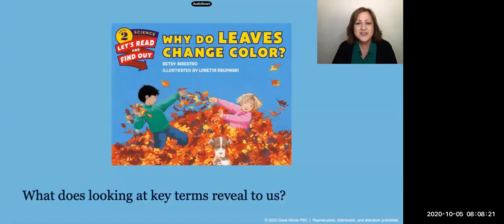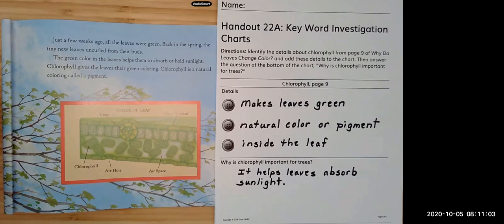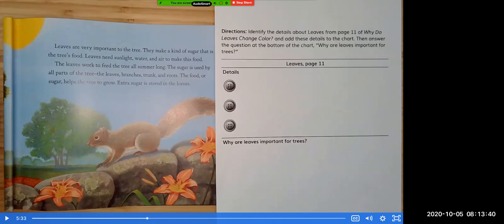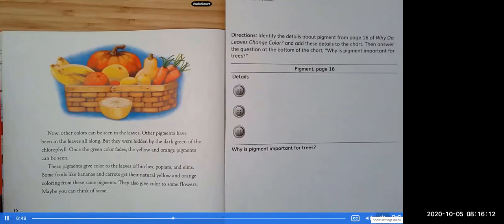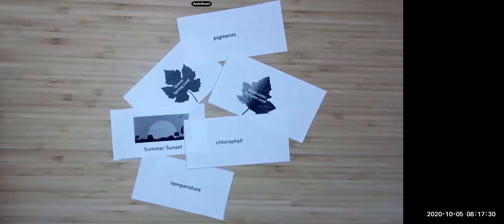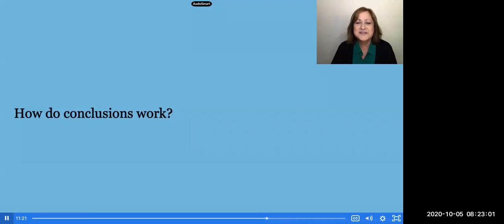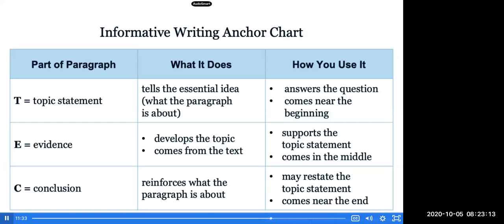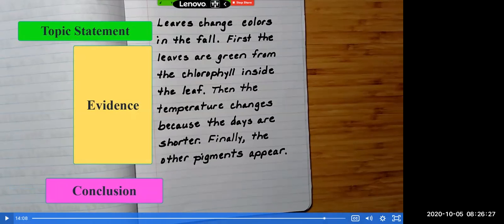WW Module 1 Day 18